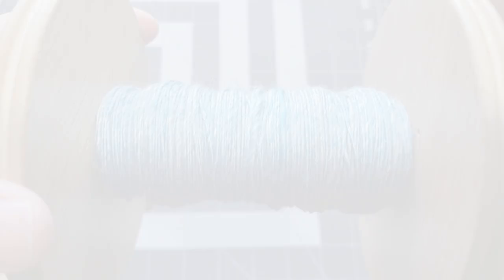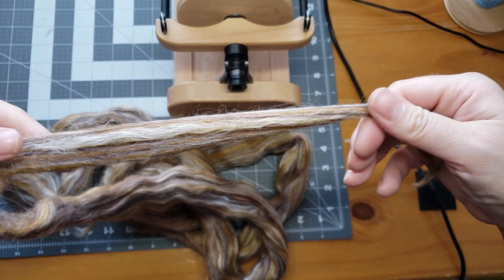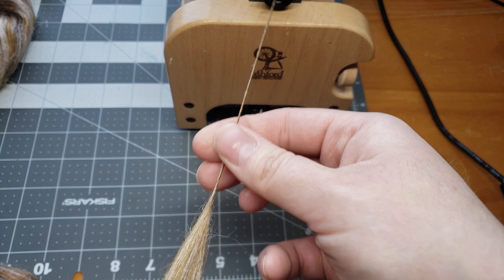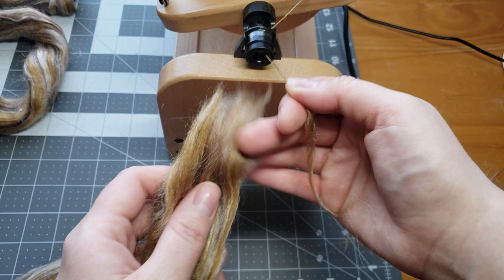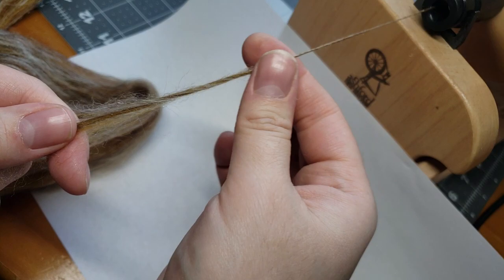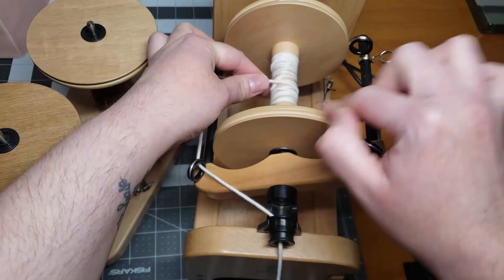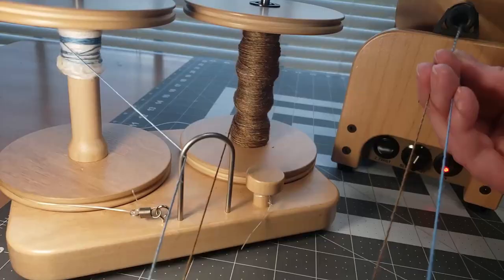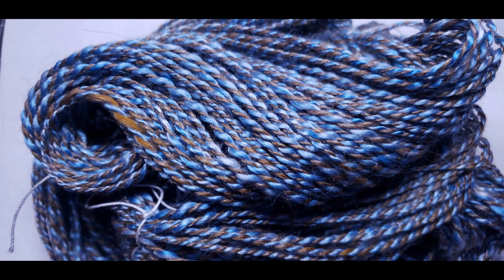LET'S SPIN THIS! Ep. 2 - Merino & Tussah Silk Blend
Hello everyone! We are spinning another blend, so we can use it to ply with the first Let's Spin This episode's fiber! Big thank you to one of you wonderful subscribers that left me a comment on that video and mentioned that a tan would go good with this. You know who you are, thank you so much because I never would have thought to ply these two fibers together.